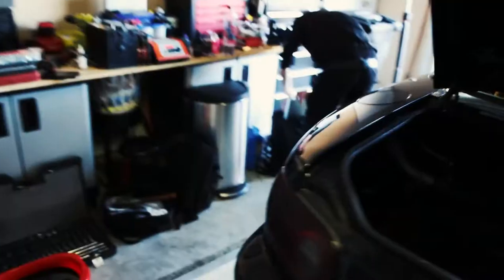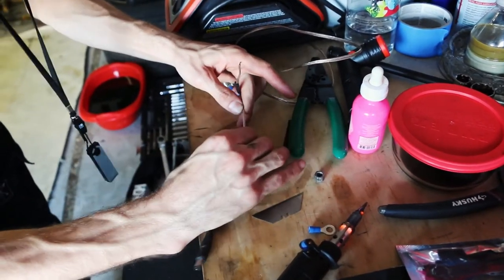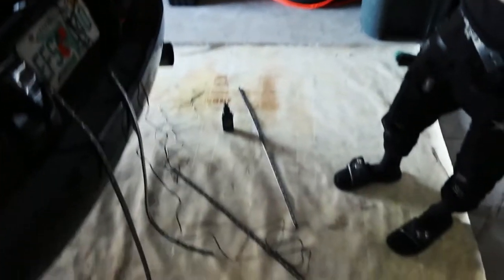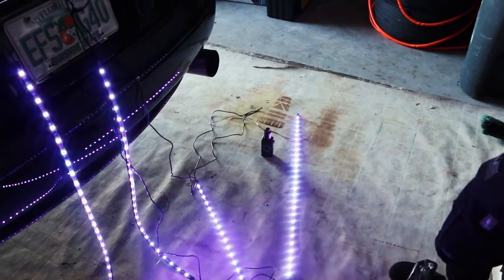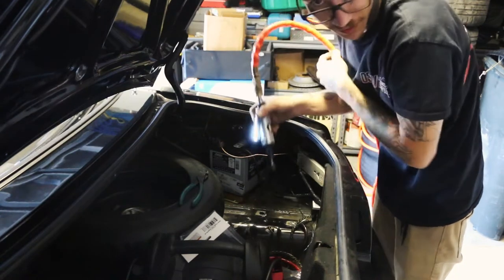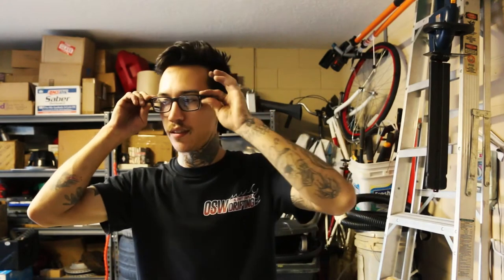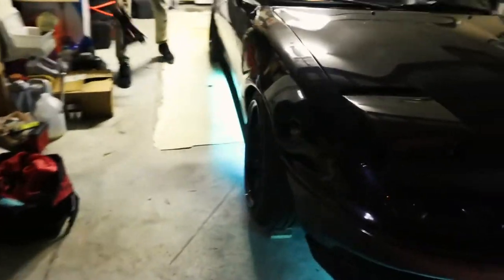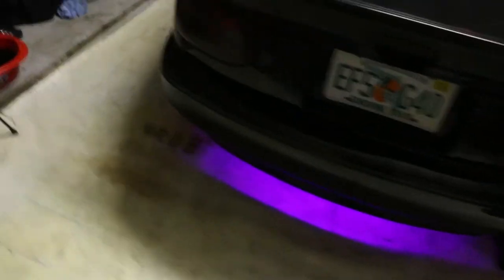How to install UNDERGLOW on your car! (Smoked Sideways Miata)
In today’s video the one and only Patt, and I show you guys how to add some spinny woosh underglow (light rice) to your life, BUDGET STYLE! We use the smoked sideways Mazda Miata turbo rice box as a guinea pig. YOU WONT BELIEVE THE TURNOUT!

AND DONT FORGET TO CHECK OUT:
 "DRIFT LIFE HIGHLIGHTS - OSW Learners Day "